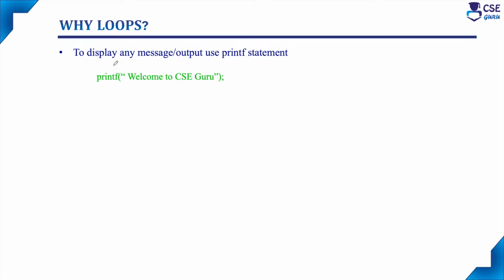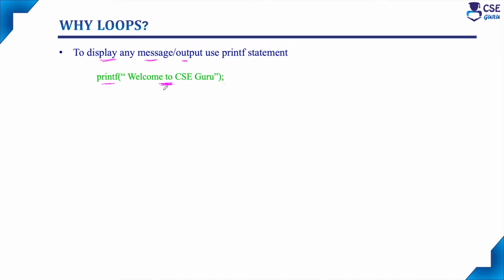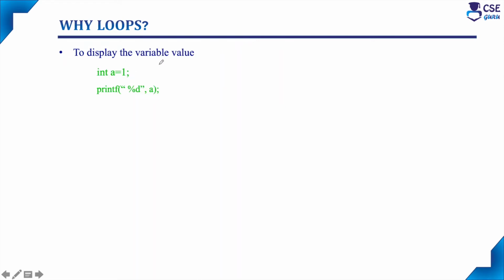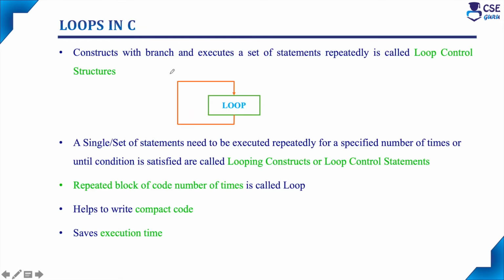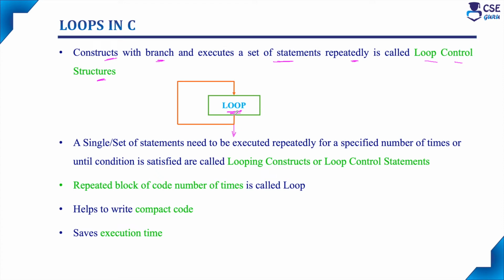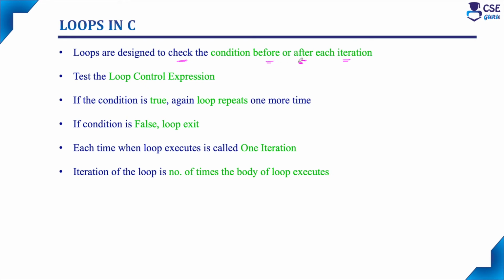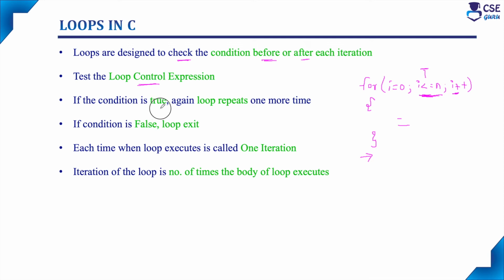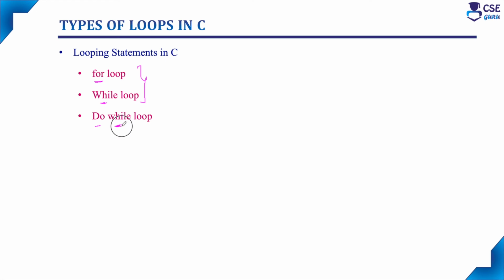Loops in C Introduction | Lec 64 | C Programming Tutorials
introduction to loops in c

CSEGuru Videos
CSEGuru Compiler Design Videos: